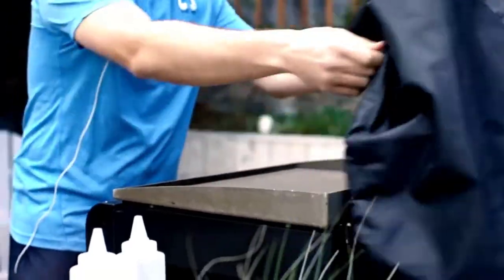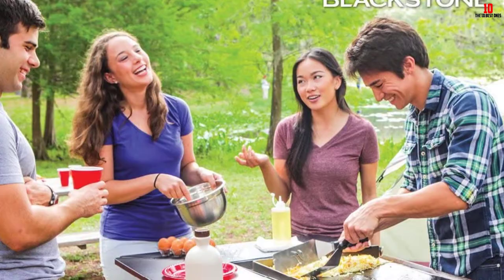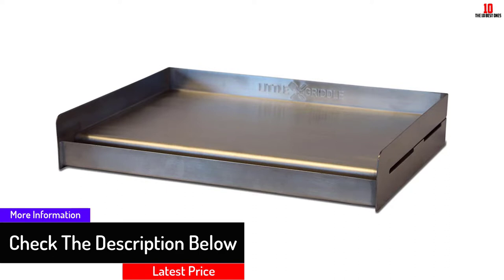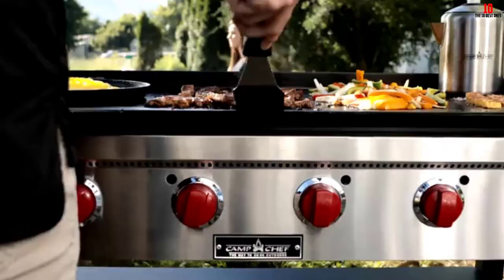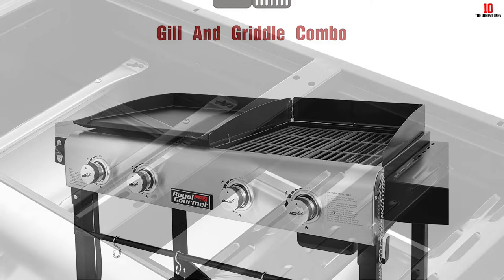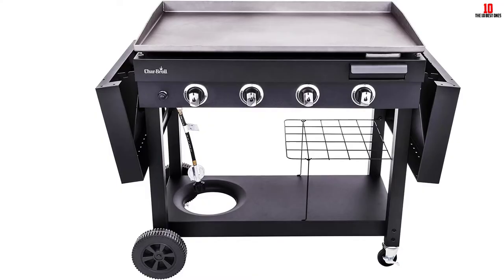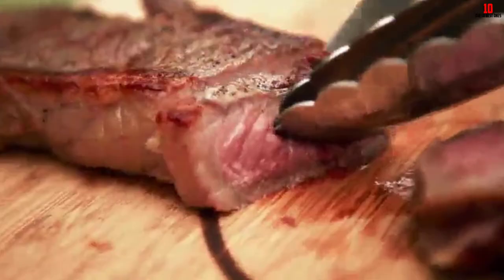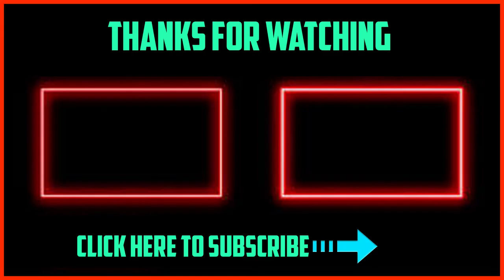✅Top 10 Best Outdoor Griddles of 2024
✅10.  Blackstone 1554 Cooking 4 Burner Flat Top Gas Grill
✅9. Blackstone 1825 36″ Accessory Griddle with Side Shelf
✅8.  Sizzle-Q SQ180 100% Stainless Steel Universal Griddle
✅7.  Royal Gourmet Portable Gas Griddle
✅6. Camp Chef Flat Top Grill, True Seasoned Griddle Surface
✅5. Royal Gourmet GD401 Portable Propane Gas Grill and Griddle
✅4. Char-Broil 4-Burner Liquid Propane Gas Griddle
✅3. Royal Gourmet PD1300 Portable 3-Burner Propane Gas Grill Griddle
✅2.  Griddle GQ230 100% Stainless Steel Professional Quality Griddle with Cross Bracing
✅1.Cuisinart CGG-501 Gourmet Gas Griddle

best outdoor griddles 2021,best outdoor griddles,best outdoor griddles 2020,best outdoor griddles in 2021,Best Outdoor Griddles 2021 Reviews,Blackstone 1554 Cooking 4 Burner Flat Top Gas Grill,Blackstone 1825 36″ Accessory Griddle with Side Shelf,Sizzle-Q SQ180 100% Stainless Steel Universal Griddle,Royal Gourmet Portable Gas Griddle,Camp Chef Flat Top Grill, True Seasoned Griddle Surface,Royal Gourmet GD401 Portable Propane Gas Grill and Griddle,Char-Broil 4-Burner Liquid Propane Gas Griddle,Cuisinart CGG-501 Gourmet Gas Griddle,Griddle GQ230 100% Stainless Steel Professional Quality Griddle with Cross Bracing,Best Outdoor Griddles 2021 Reviews & Buying Guide